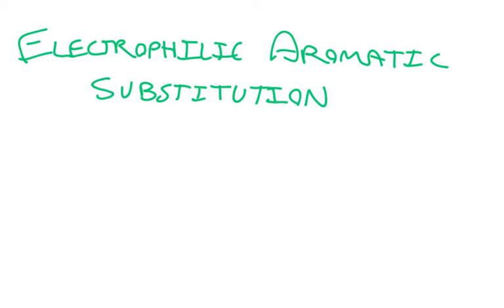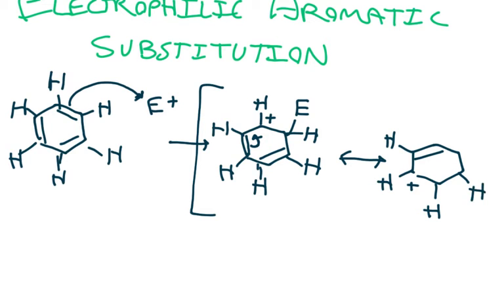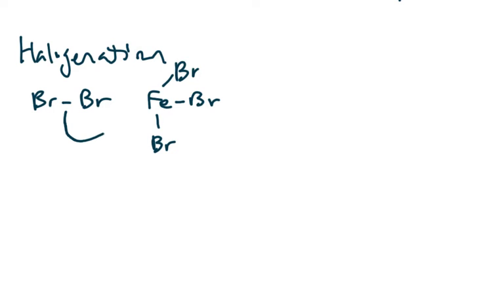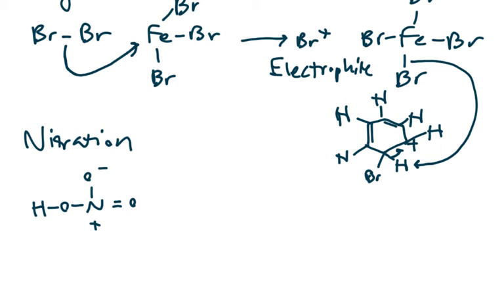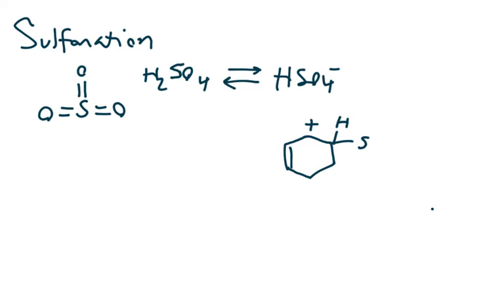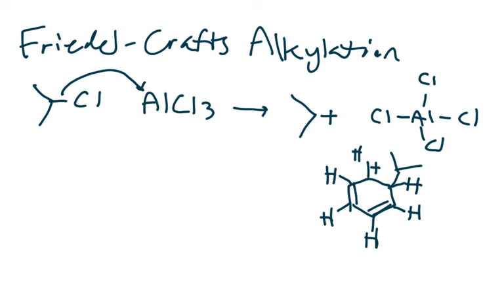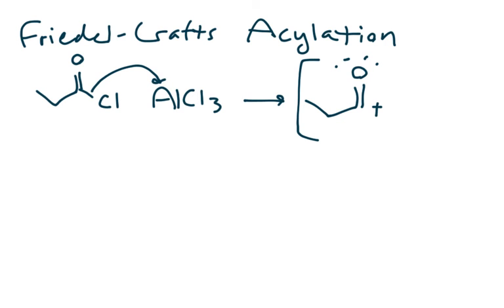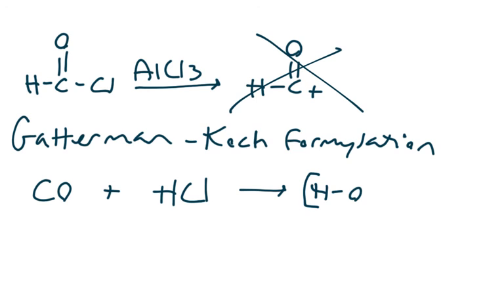Electrophilic Aromatic Substitution (Intro to Benzene reactions)